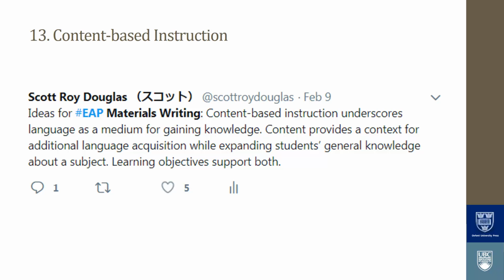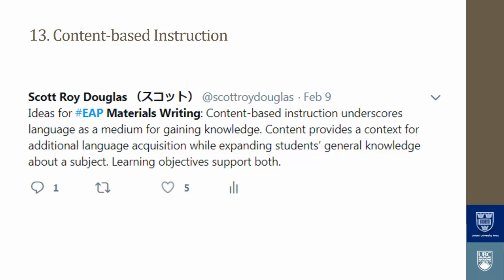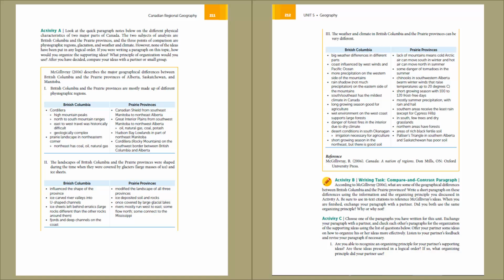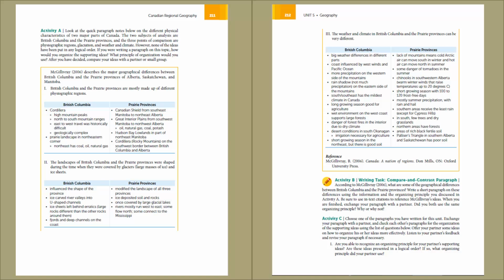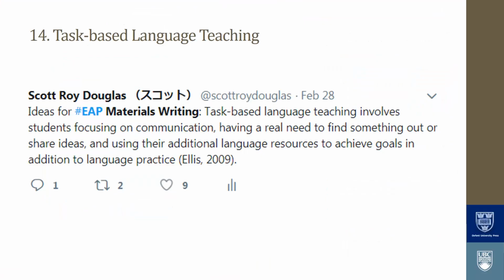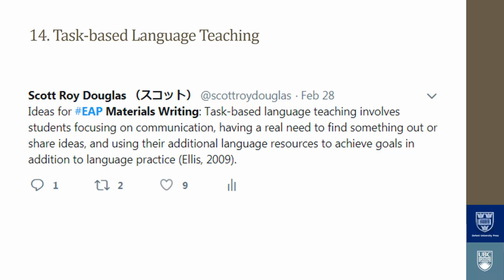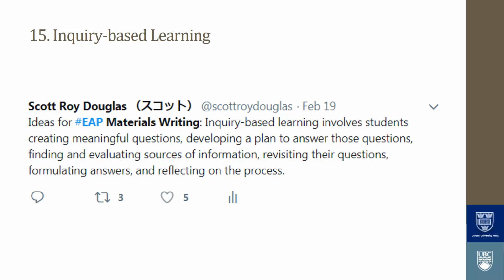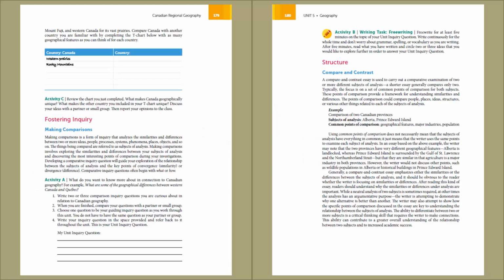Principles for EAP Materials Development Part 5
This video is one of six videos that explore some principles for the development and design of English for Academic Purposes (EAP) materials. This video presents the principles: content-based instruction, task-based language teaching, and inquiry-based learning.

Examples come from the EAP writing series, Academic Inquiry, published by Oxford University Press Canada.